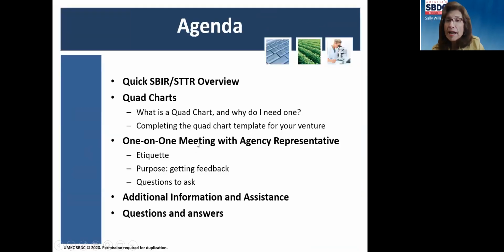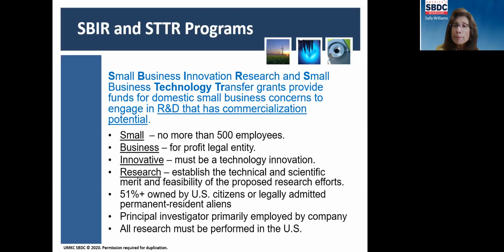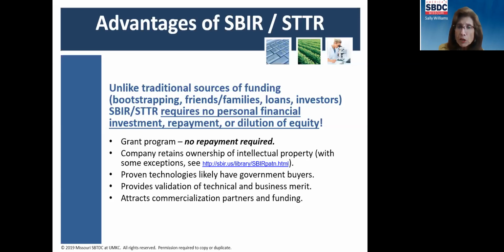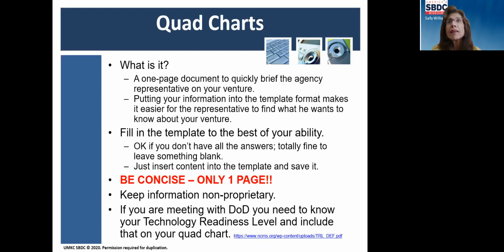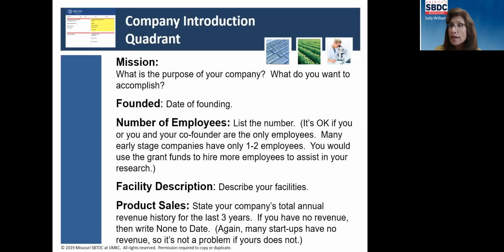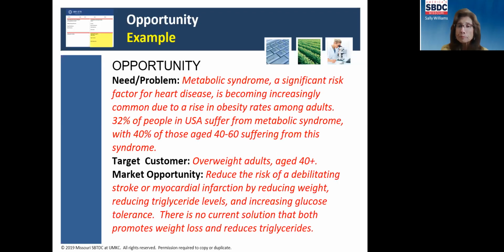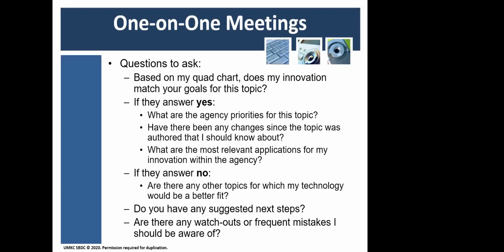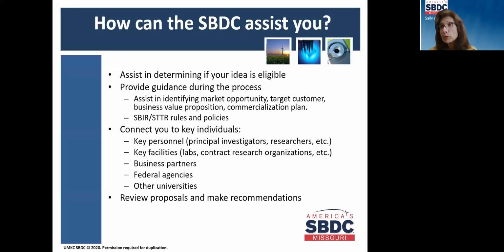SBIR Quad Chart Webinar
SBIR Week in the Midwest starts on October 19. Check out this webinar to learn how to have the right Quad chart for one-on-one meetings on October 21.